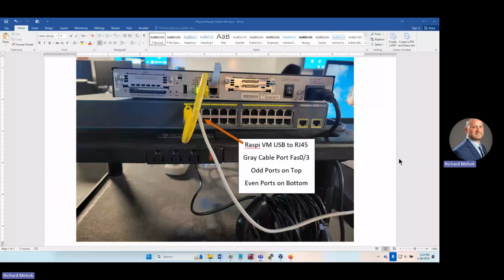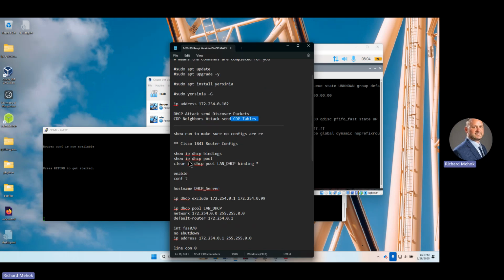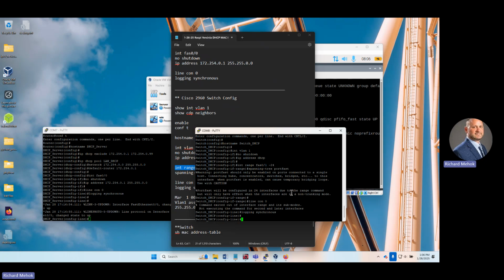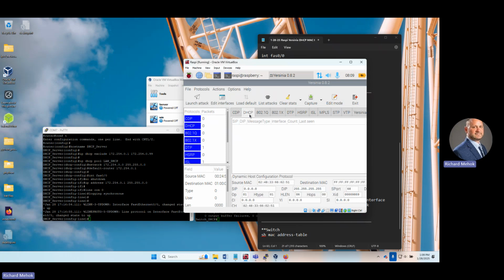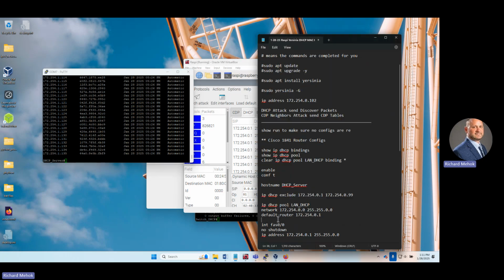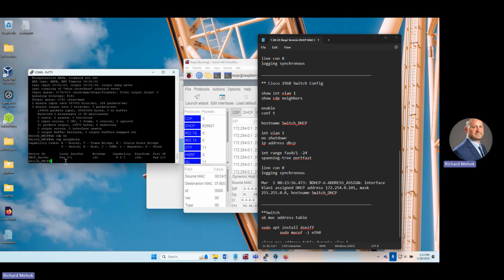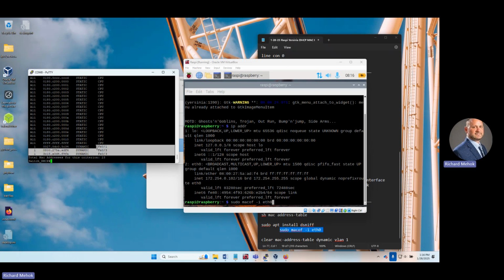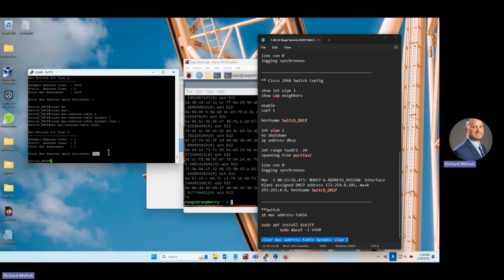1 28 25 Raspi Yersinia DHCP MAC Flooding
** Raspi VM
 Yersinia
 Macof, short for “Mac Flooding,”

# means the commands are completed for you

sudo apt install yersinia

sudo yersinia -G

DHCP Attack send Discover Packets
CDP Neighbors Attack send CDP Tables

show run to make sure no configs are re

** Cisco 1841 Router Configs

show ip dhcp bindings
show ip dhcp pool
clear ip dhcp pool LAN_DHCP binding *

enable
conf t

hostname DHCP_Server

ip dhcp exclude 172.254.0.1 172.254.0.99

ip dhcp pool LAN_DHCP
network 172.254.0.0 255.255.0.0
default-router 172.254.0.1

int fas0/0
no shutdown

logging synchronous

** Cisco 2960 Switch Config

show int vlan 1
show cdp neighbors

enable
conf t

hostname Switch_DHCP

int vlan 1
no shutdown
ip address dhcp

int range fas0/1 -24
spanning-tree portfast

logging synchronous

Mar  1 00:23:56.473: %DHCP-6-ADDRESS_ASSIGN: Interface Vlan1 assigned DHCP address 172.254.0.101, mask 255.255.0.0, hostname Switch_DHCP

**Switch
sh mac address-table

sudo apt install dsniff
 sudo macof -i eth0

sho mac-address-table
show mac-address-table count

clear mac-address-table dynamic vlan 1